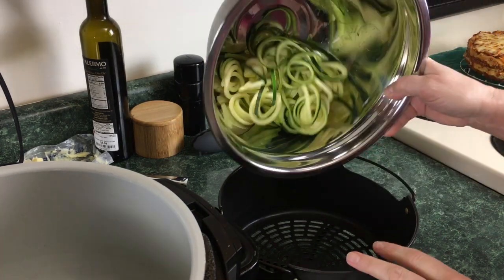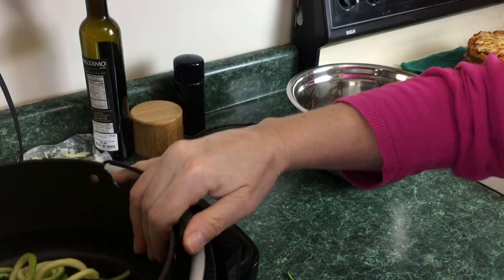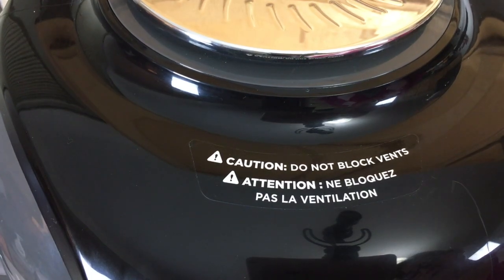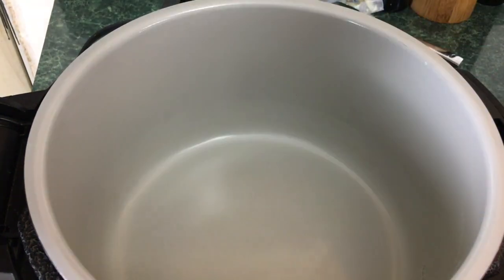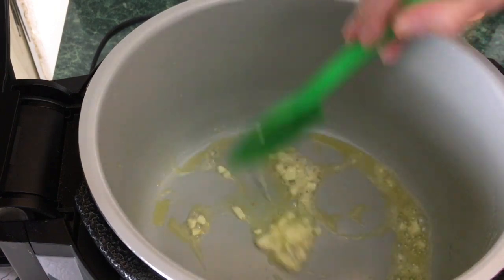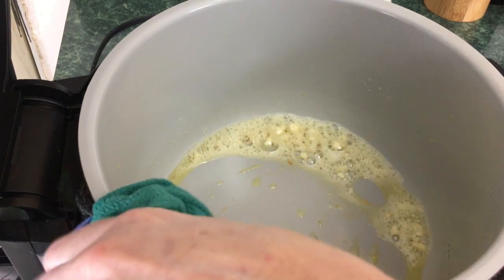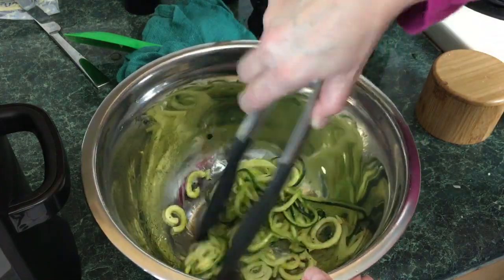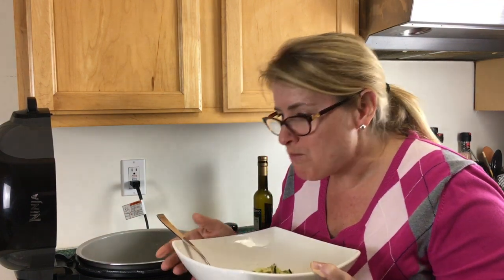Air Crisped Zucchini Noodles in the Ninja Foodi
I know your saying zucchini noodles in the Ninja Foodi?  I'm saying oh yes!  Instead of sautéing the zucchini noodles your going to air crisp them to dry them out.  No more mushy zucchini noodles.  And to top this your going to make an olive oil, butter garlic sauce then top with fresh grated parmesan cheese. I said there healthy somewhat :) So break out your spiralizer and make Ninja Foodi zucchini noodles!
 Let me tell you they are delicious!
You can also add a little red pepper flakes for a little heat.  You can add shrimp, chicken whatever you would like.

***Pressure Crisps Amazon storefront***

***Let's socialize and share some recipes!***

***Microplane cheese grater***

***OXO Silicone tipped tongs***